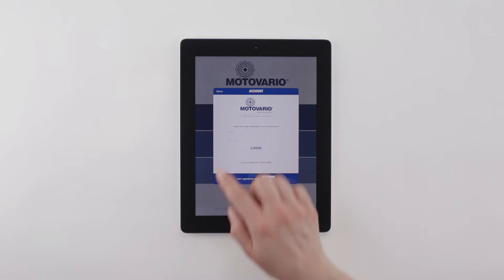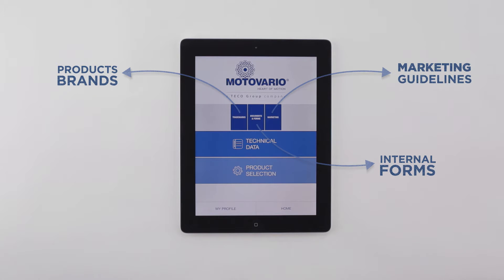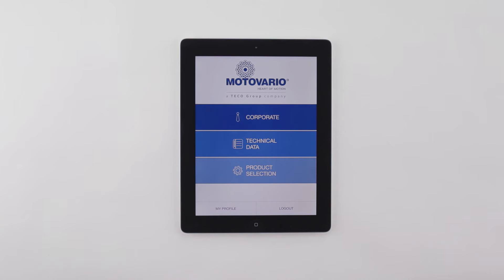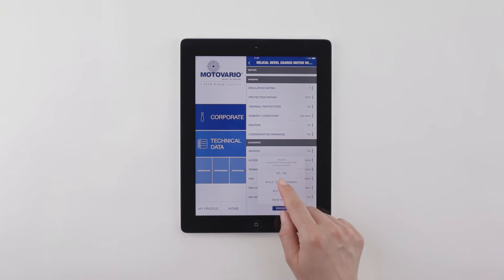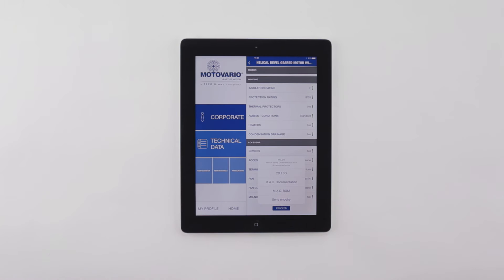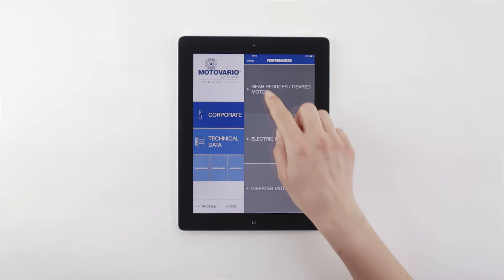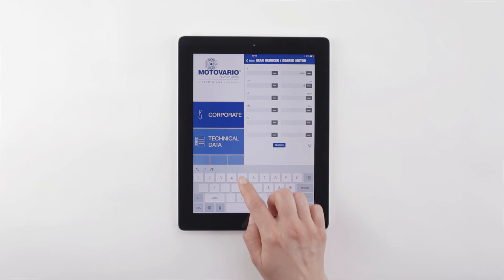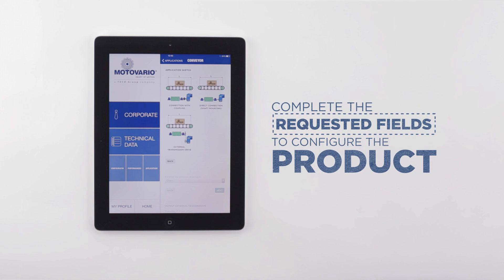New App MyMOTOVARIO 4.0 - Tutorial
The App MyMotovario 4.0, available for smartphones and tablets, offers a wide range of services dedicated to Motovario Group and its customers.
With a few taps, you can access:
- Product Selection: a new configurator to select the product and download the 2D / 3D drawings
- Technical Data: catalogs, brochures and MAC instructions
- Corporate and marketing area